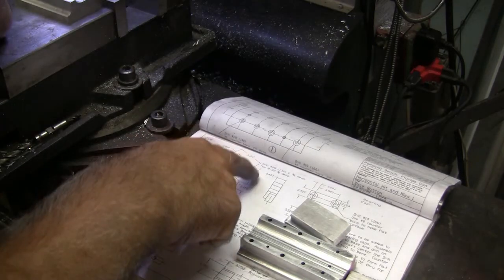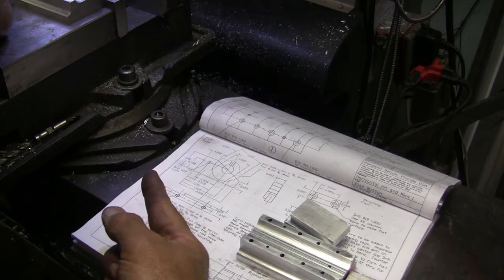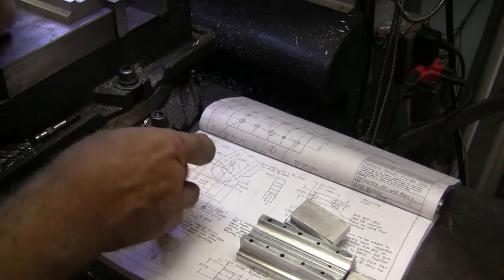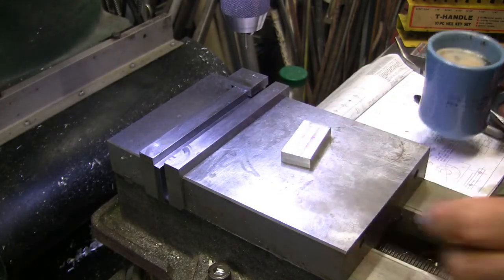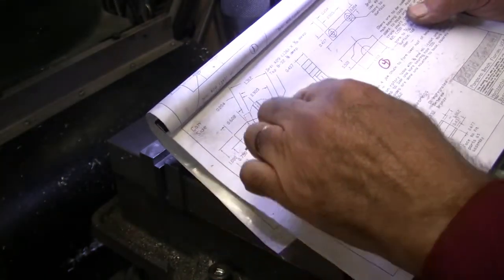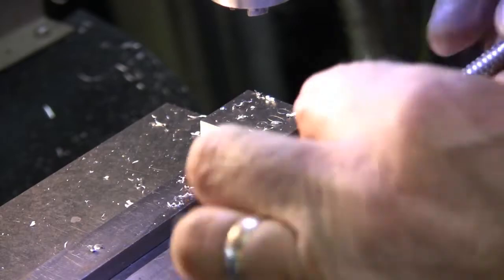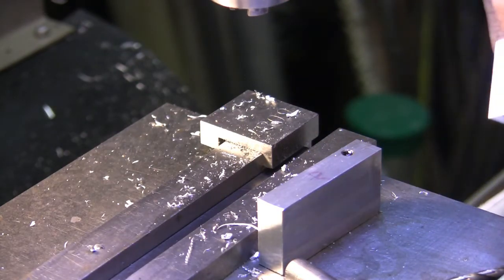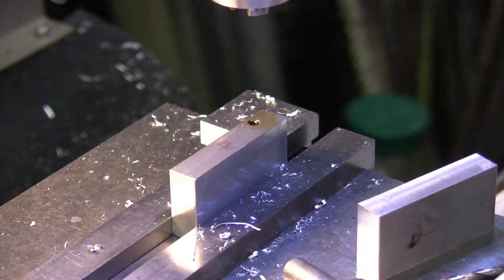Kerzel crank carrier 3